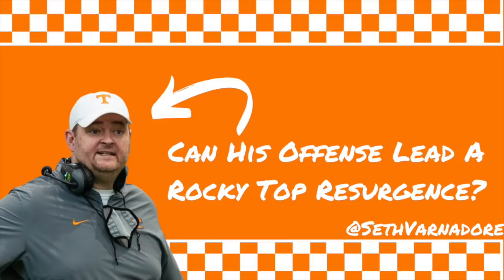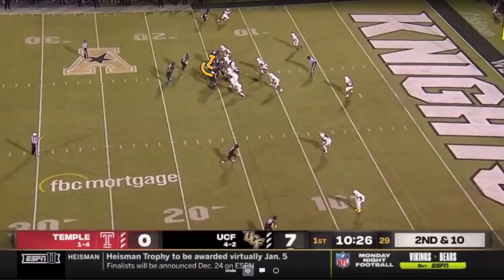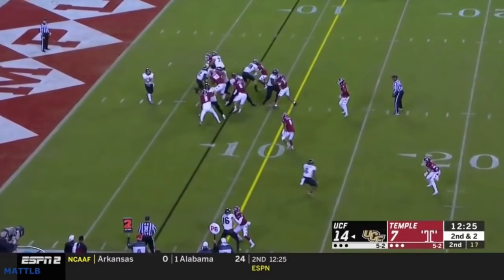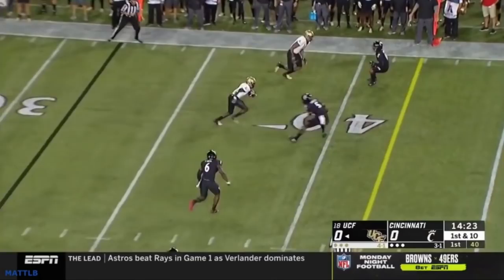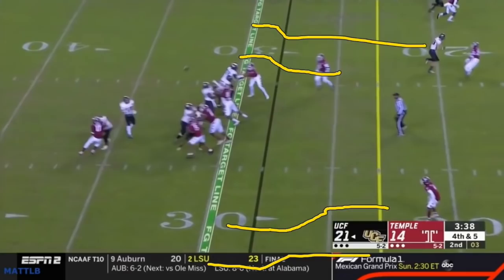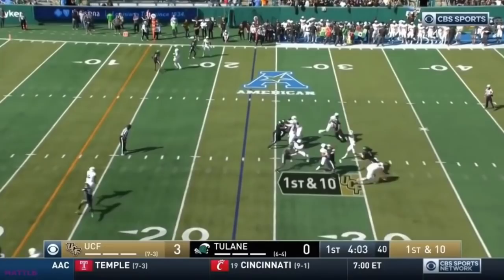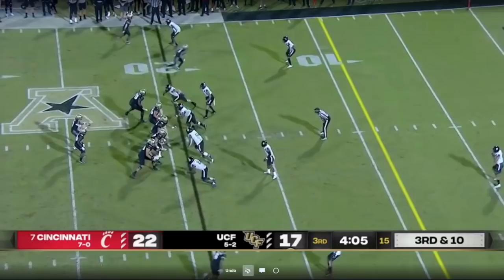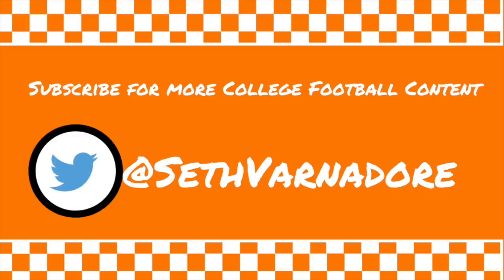Watching Film: The new Tennessee Volunteers Offense Under Josh Heupel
Seth Varnadore takes a closer look at the new offense the Tennessee Volunteers will be running. Former UCF head coach Josh Heupel brings an aggressive, up-tempo attack to Rocky Top.